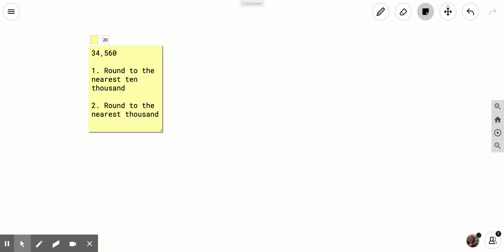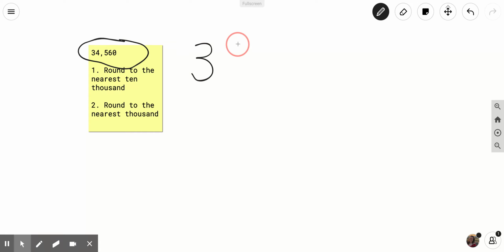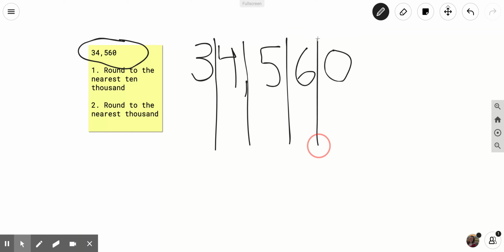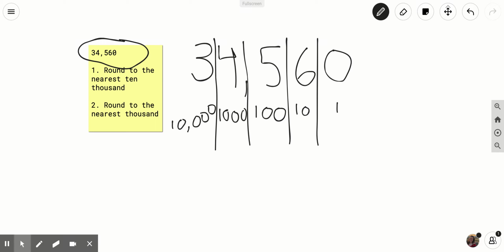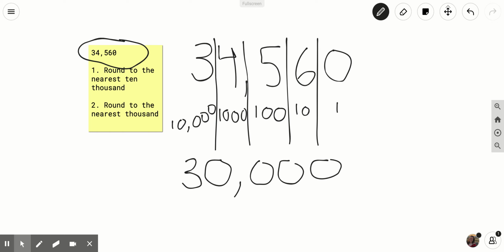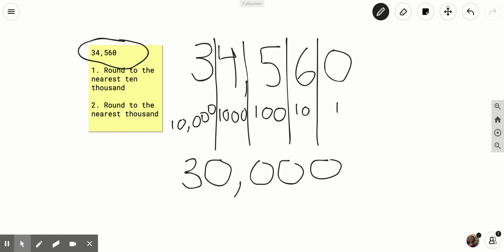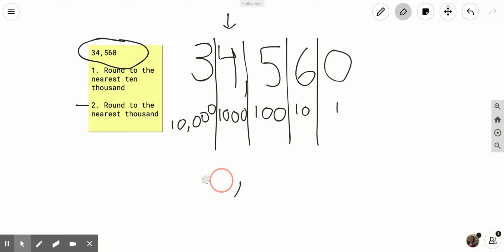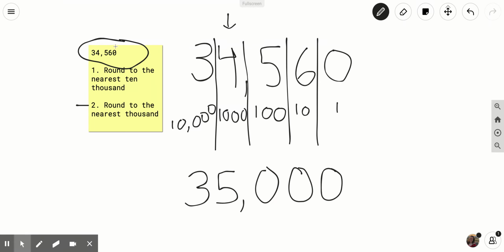Somers board 9/8